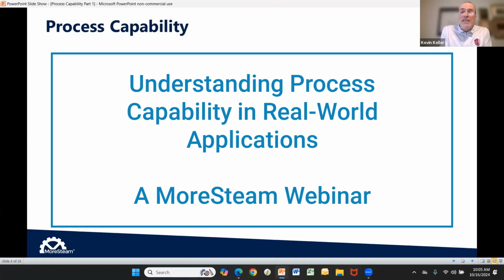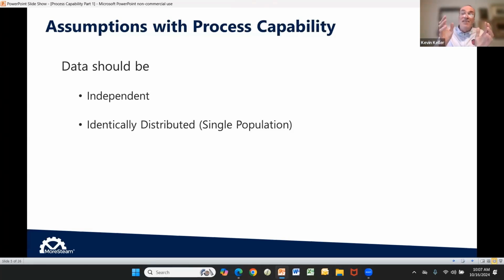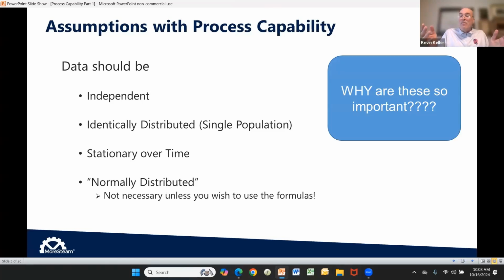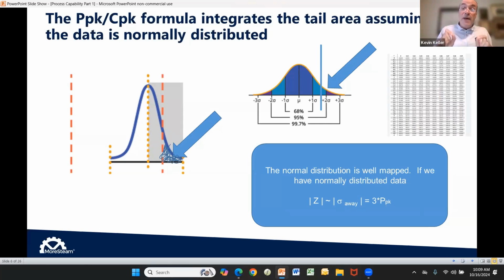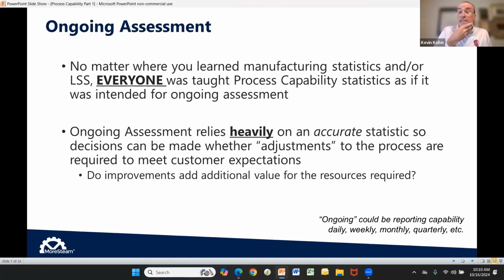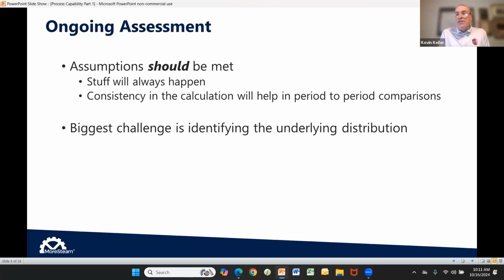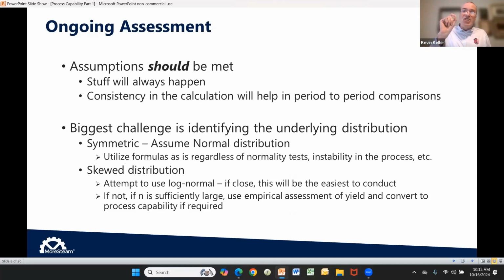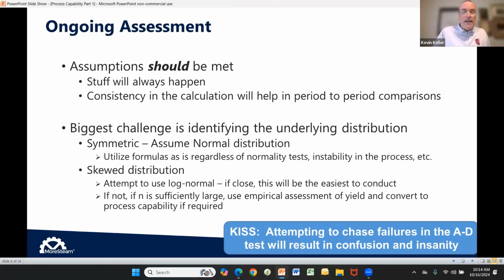What Is Process Capability? Your Key to Performance!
In this clip from the webinar "Understanding Process Capability in Real-World Applications," we introduce the concept of process capability and set the stage for what’s to come. We’ll explore two of the key reasons why process capability indices are important: tracking performance over time and setting a baseline for Lean Six Sigma projects. While the stats behind them might be similar, they serve very different purposes.

We also touch on some key assumptions you need to understand before diving deeper into Process Capability – like making sure your data is (i) independent, (ii) comes from the same source, and (iii) stays consistent over time. These concepts are crucial for getting accurate insights into your processes.

This clip is just the beginning.

Watch the entire webinar to explore how Process Capability applies in real-world situations and how you can use these concepts to improve your processes!